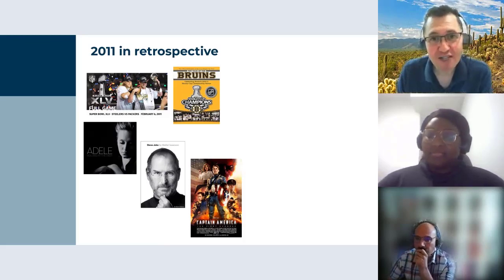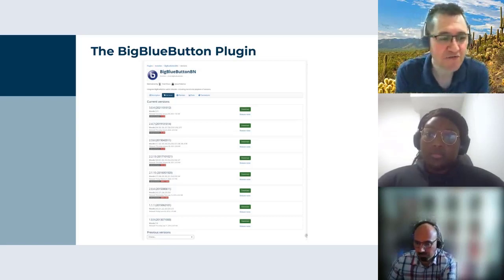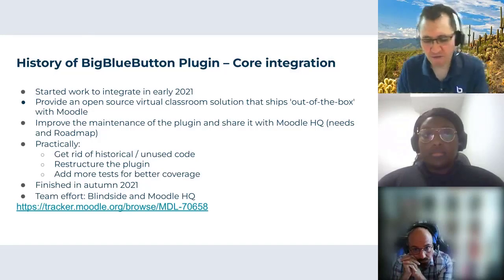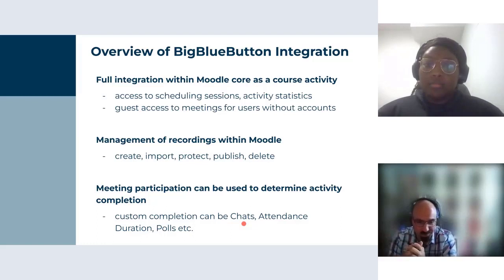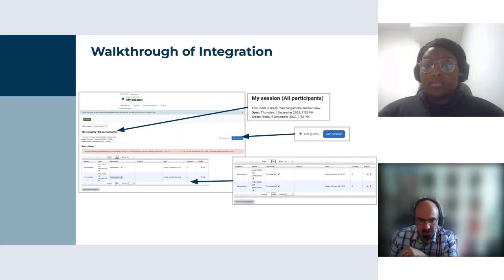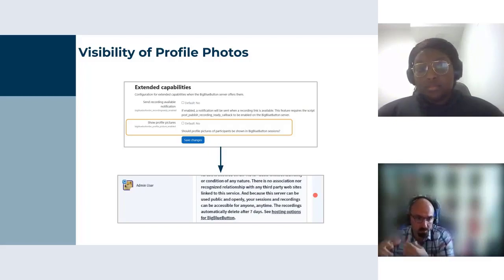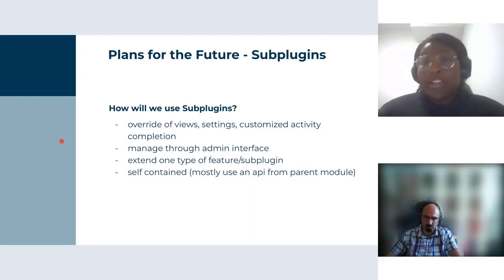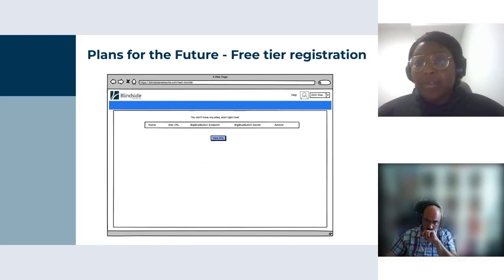Coming Advancements in BigBlueButton Plugin for Moodle 4.3 (and beyond) - BigBlueButtonWorld 2023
This presentation will be about the current state and future of BigBlueButton's integration in Moodle. In this presentation, we will go into detail about the current capabilities of the BigBlueButtonBN plugin in Moodle. This includes the main features of the plugin as of Moodle 4.3 and what improvements have been introduced in this version. We will also discuss the plans for BigBlueButton integration in future versions of Moodle.

Presenters: Shamiso Jaravaza, Jesus Federico and Laurent David